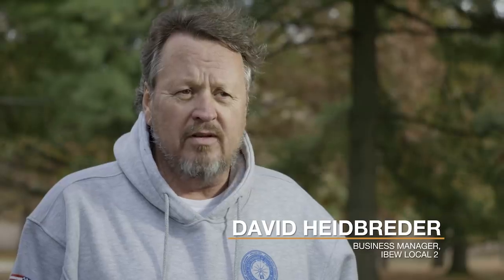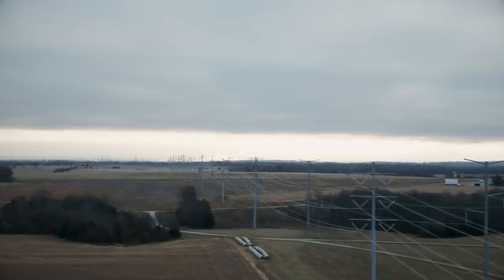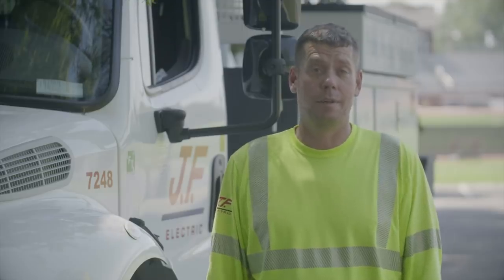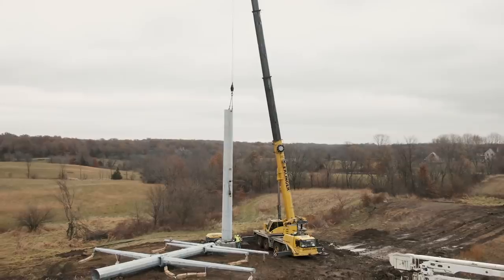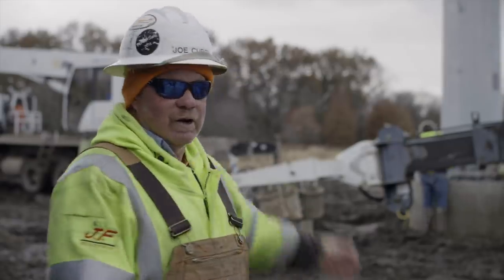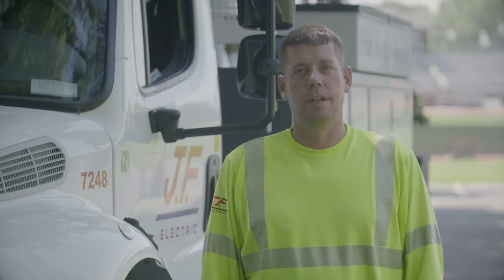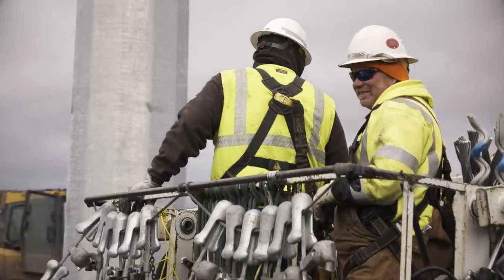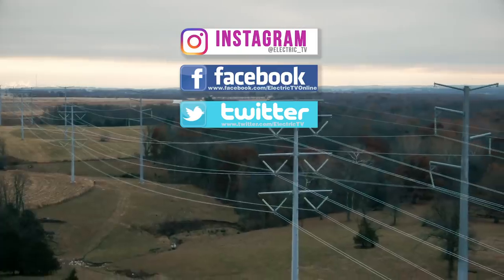IBEW Local 2 - Mark Twain Transmission Line Construction in Northeast Missouri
Being a lineman allows one the freedom to work outside and even in various locations around the world. Though, at times, even though the wind might blow and the rain might fall, being a lineman is an extremely fulfilling career. According to NECA/IBEW journeyman lineman Sheldon Slater, being a lineman “was always in [his] calling.”

The Mark Twain Transmission Line runs through Hannibal, Missouri, where Mark Twain’s childhood home resides. It is a 96 mile, 345 KV transmission line which is made up of 2 segments of line consisting of roughly 60 and 30 miles each.

David Heidbreder, the business manager of IBEW Local 2 explained the project, which will relieve congestion on the power grid while also being able to transport energy from new renewable sources (like wind) back to the grid, allows for increased reliability and lower costs across northeast Missouri. A virtual win-win, for the utility (Ameren) and the customer (more than 71,000 in the various counties the line spans).

At one point, the project had between 80 and 90 IBEW linemen working 12- or 14-hour shifts, 7 days a week in order to stay on schedule. But, despite the project demands, the Labor-management partnership has always been mutually beneficial for JF Electric and the IBEW, stating that it’s been a great place to work.

The owner/customer of the Mark Twain Transmission Line project, Ameren Transmission, said it was a rigorous process, but that they made the right decision in going with JF Electric and their IBEW linemen and women.

According to Ameren Transmission Construction Manager Chuck Twellmann, JF Electric brought “not only their expertise but really their ability to prove that they can be a good partner.” They built the project safely and successfully and also went above and beyond by having positive interactions with landowners.

Be sure to follow Electric TV on social media. We look forward to sharing more stories with you soon.